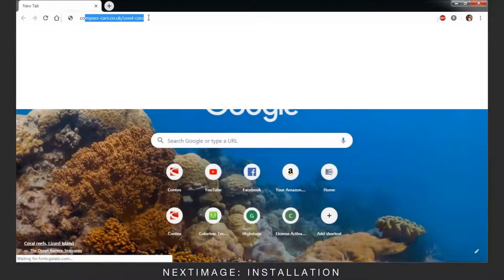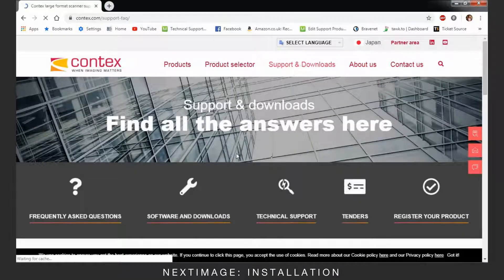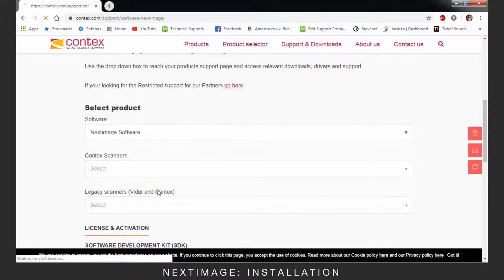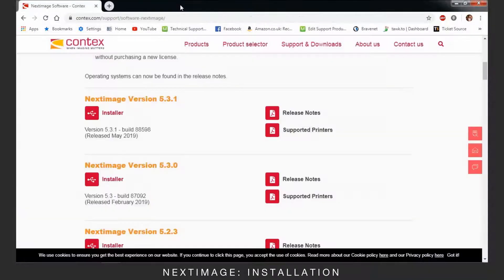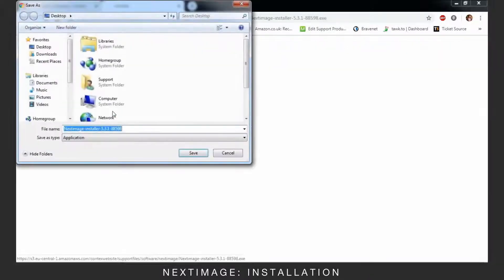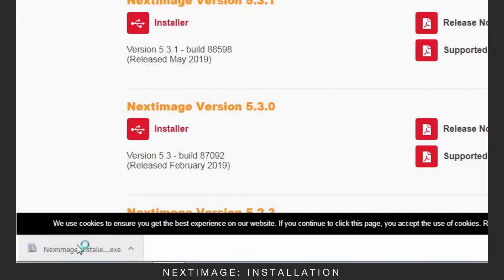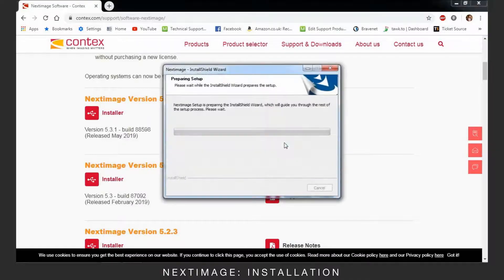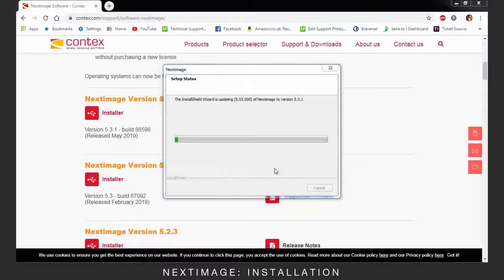Nextimage - Installation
A how-to guide on how to install Nextimage software for Contex large format scanners.